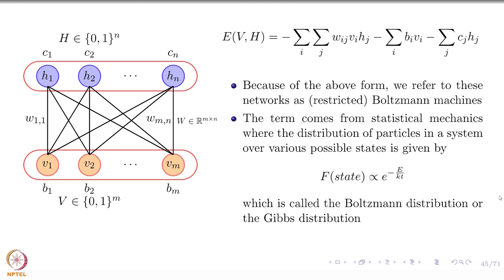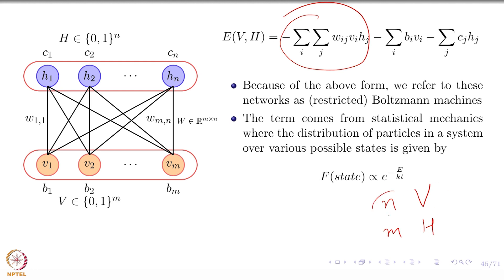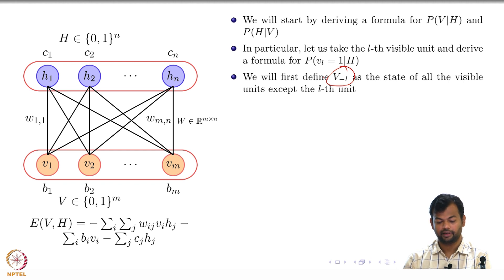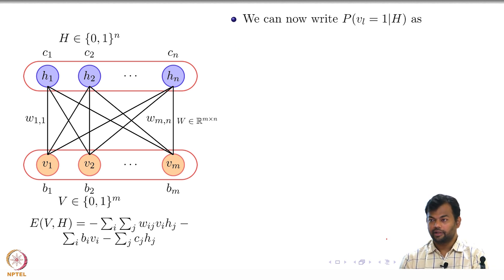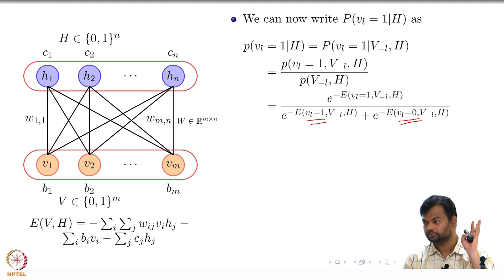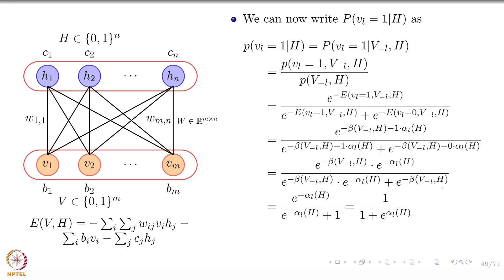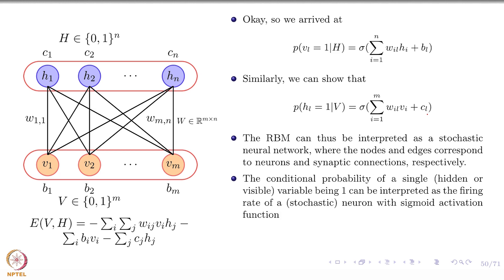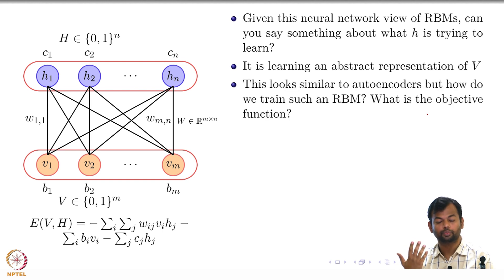Deep Learning Part - II (CS7015): Lec 18.4 RBMs as Stochastic Neural Networks